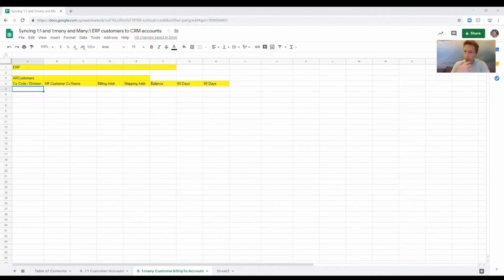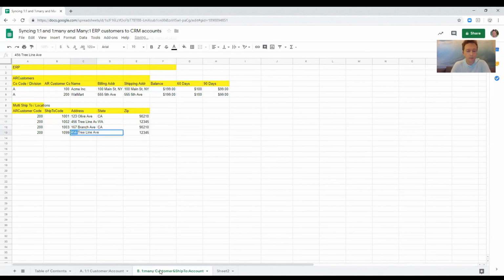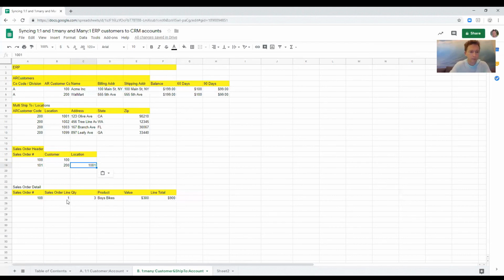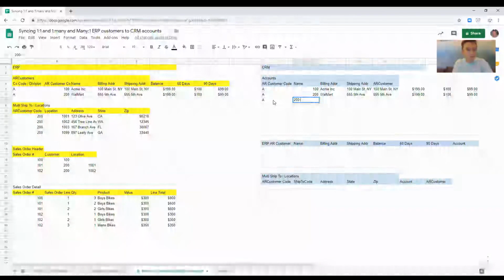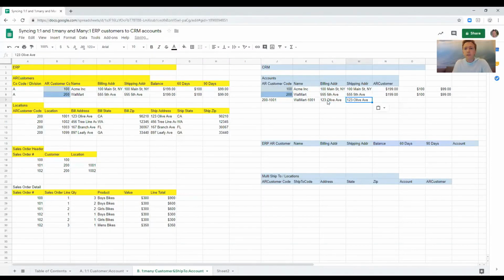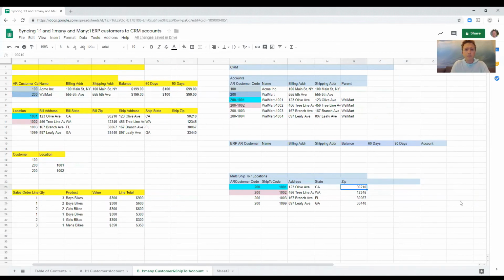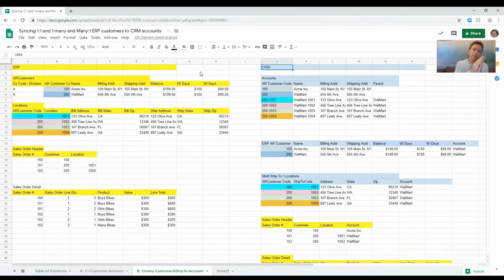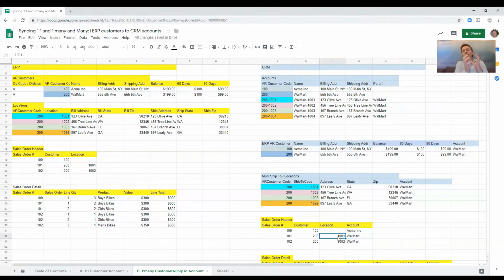1 to Many ERP Customer/ShipTo to CRM Accounts - Richard Jenkins from Commercient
This video is about 1 to Many relationships between customers and accounts. For example, you may find customers with multiple locations that in your Accounting system appear as just one customer. How to manage this in your CRM?

In the ERP system, a customer can have multiple ship-to addresses and treating ship-to addresses as child customer records. In a CRM system, this can be achieved via a parent and child relationship. A customer record from ERP will be a parent account while ship to addresses will act like a child account.